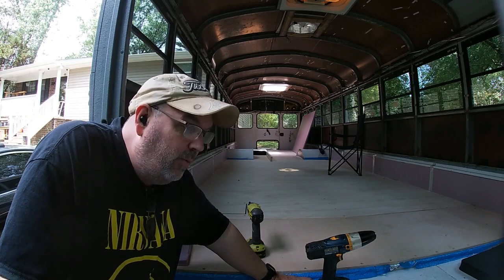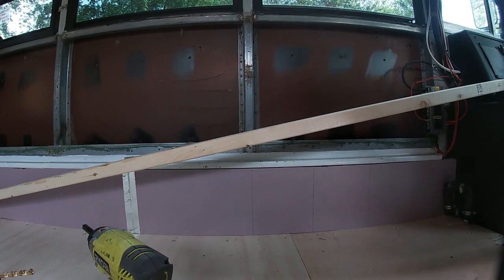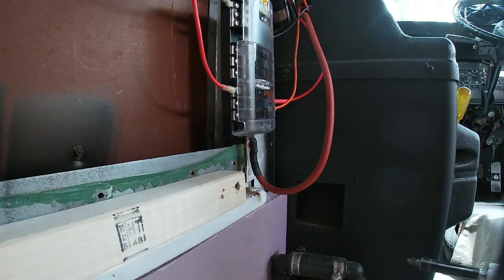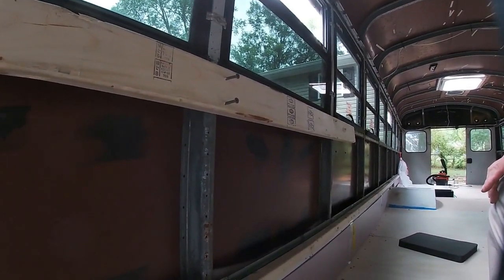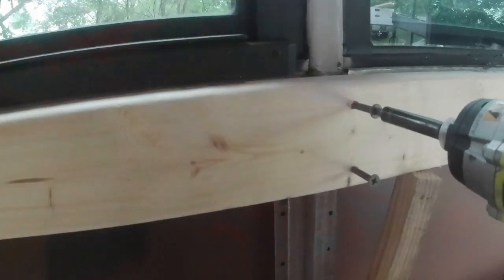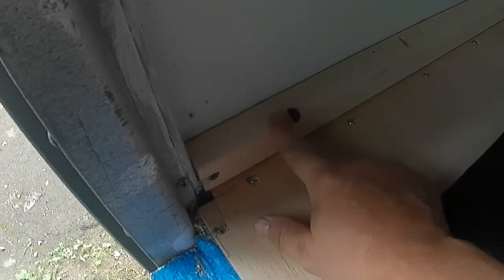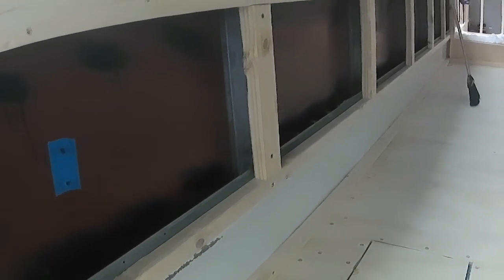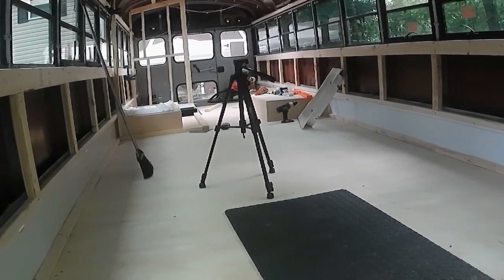The Ultimate Secret Weapon Of FRAMING SKOOLIE WALLS | Teks Screws | Skoolie Life!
WHO IS THE C&S PROJECT??
Hi there, we are Chris and Stephanie from the beautiful southeast TN area! Thank you so much for joining us on our journey. Oddly enough, we happened upon “skoolie life” after searching around for information on “van life” because Stephanie thought her dad was crazy for wanting to sell his house and build out a van to live in. Now, in an effort to get closer to family, get debt free, establish a much better future for ourselves - we’ve joined the crazy club too LOL!!!

We invite you to Follow along by subscribing to our channel, clicking the bell 🔔 to get notified each time we upload a video 🎥 , and follow us on our other social platforms listed below. We have so many plans up our sleeves and hope to share them you along the way. We appreciate each and every one of you and look forward to traveling around the country, being with family more often, and meeting as many of you out there as possible. Many blessings to you all! 😊
Chris + Stephanie ☀️

*** MAXXAIR 0007500K MaxxFan Smoke Grey
*** RivNut Tool
*** Ryobi Drills
*** Ryobi Batteries
*** Ryobi multi-tool
*** GoPro Hero 10 Action Camera Kit
*** Heavy Duty Air Hydraulic Riveter-Professional Riveting Gun
*** Raptor Liner Black
*** Raptor Tintable
*** Shade Pro RV Vinyl Awning Replacement Fabric - Solid Black
*** O'skool 37inch Flexible Curve Template Woodworking Tool
*** Butyl Tape

Logo by: Created by LogoDesign.net